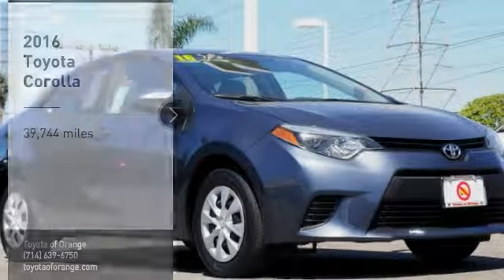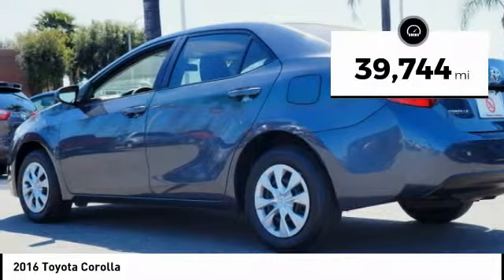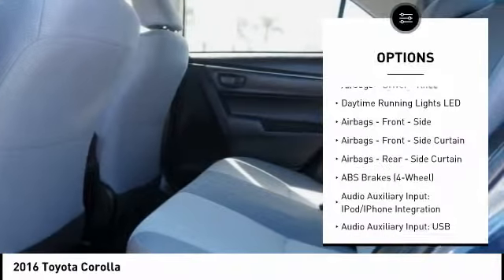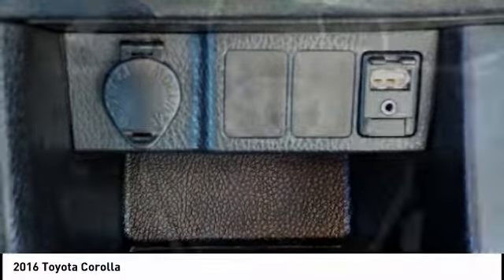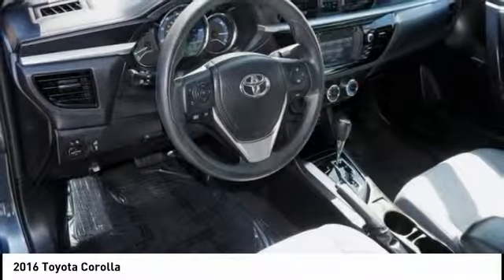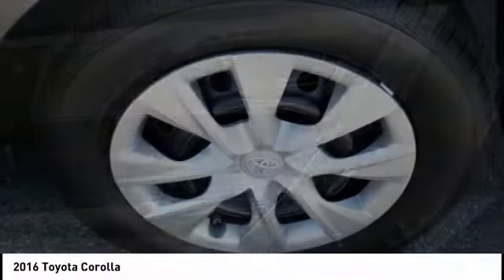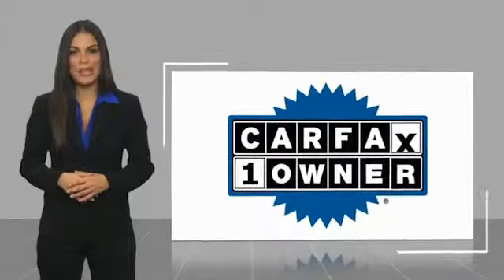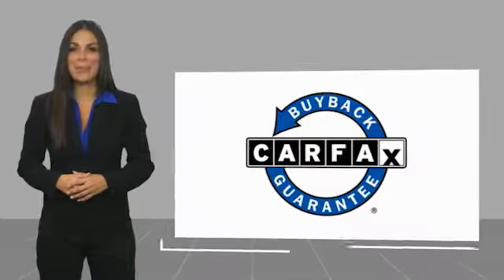2016 Toyota Corolla Orange CA U23469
2016 Toyota Corolla

1400 North Tustin Ave.

Pick up this Gray 2016 Toyota Corolla, available today at Toyota of Orange. This could be the one you've been searching for.